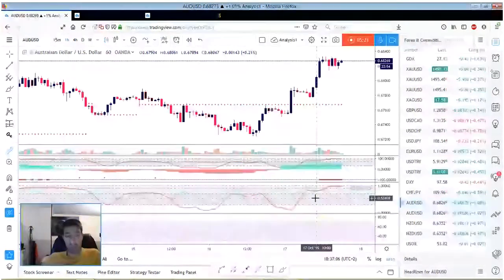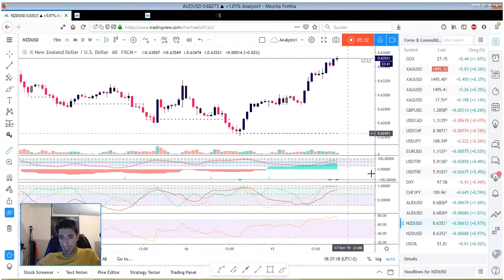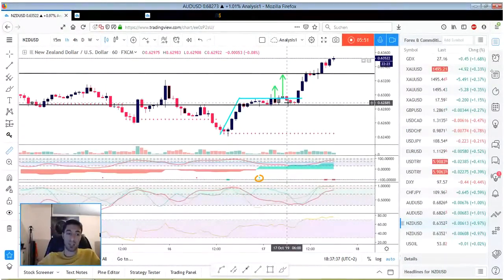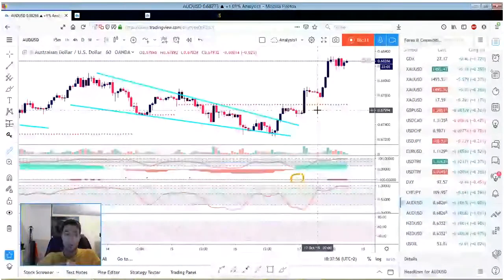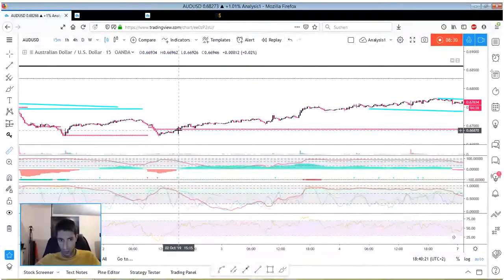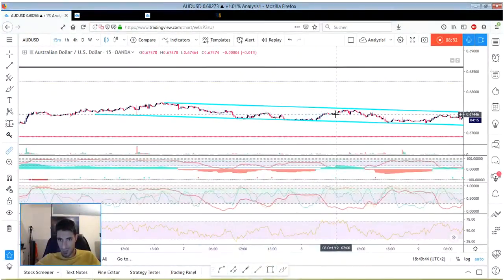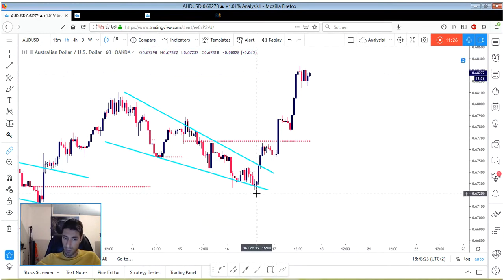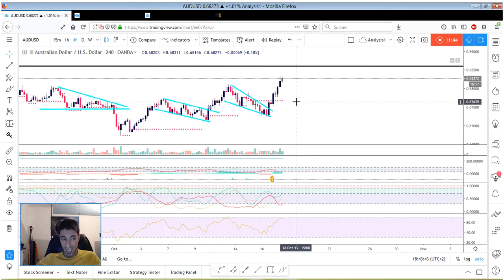AUD/USD Technical Analysis 18.10.2019 Forex Aussie Dollar Forecast AUD/USD news AUD/USD Forex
Hello my dear Forex traders, and welcome to this Aussie Dollar AUDUSD technical analysis! ;)

I will show you in this video how I personally killed it yesterday, and how you can too. Have fun watching! ;)

🎓 Join the mentorship:  🎥 10-Hour Video Education 📊 Complete Setup of Trading Metrics 🙌 2-Month Mentorship 💎 Lifelong Access

Edgy is providing online education only. We are not a financial advisor, nor do we hold any formal qualifications in this area. You're trading at your own risk. No matter what you do, please set your stop loss. Please be aware, that you can lose all your money on the online exchanges.